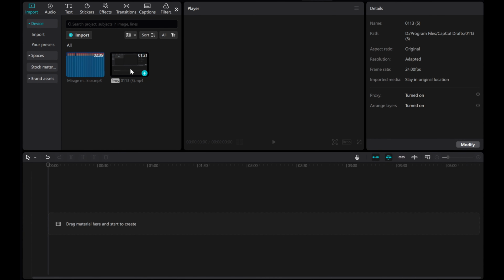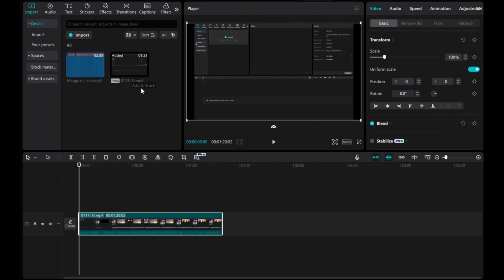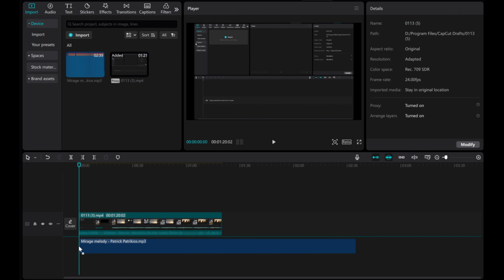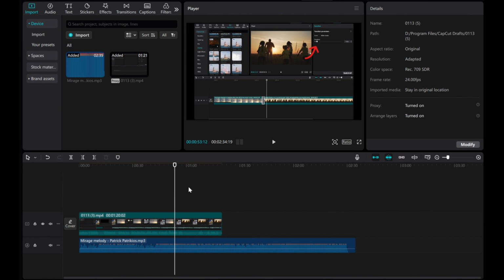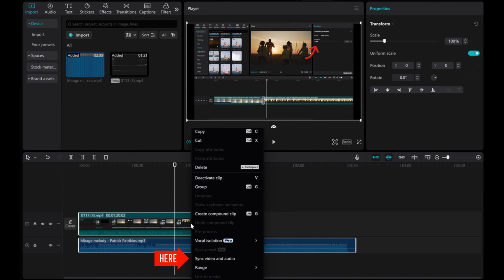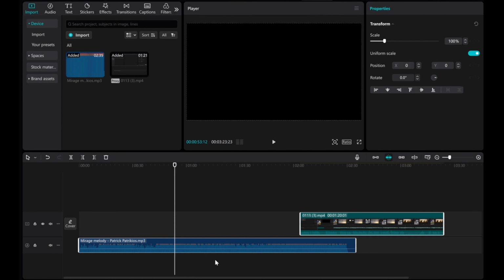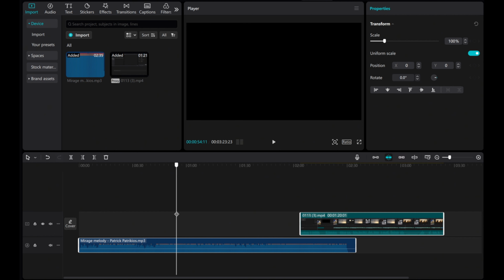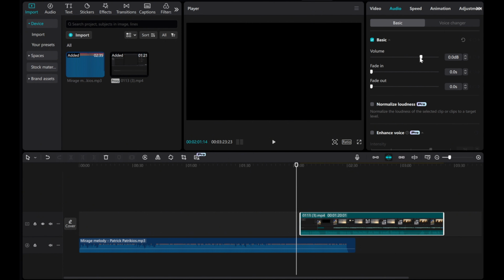How To Auto Sync Video and Audio in CapCut PC - Step-by-Step Tutorial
Synchronize your video and audio effortlessly with our detailed step-by-step tutorial on auto-syncing in CapCut PC!